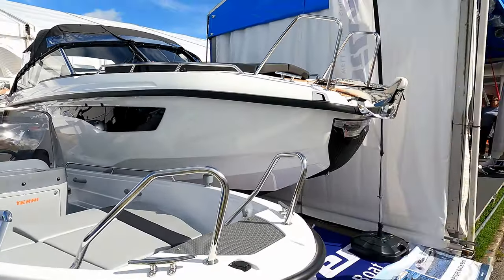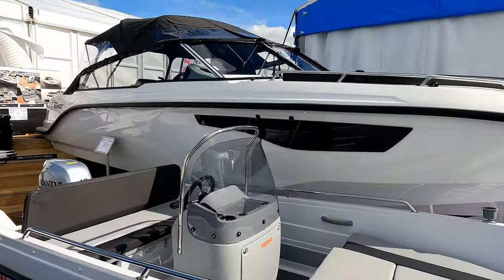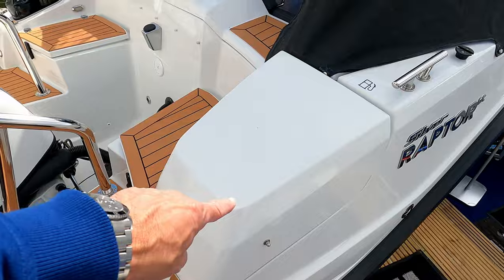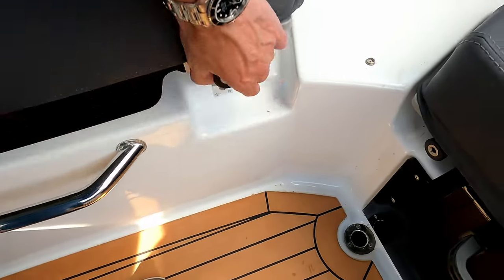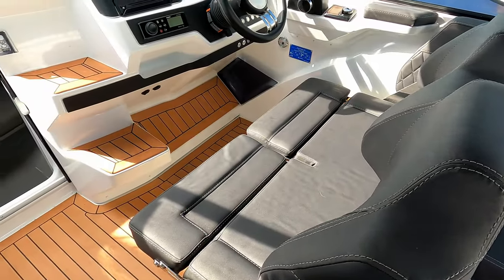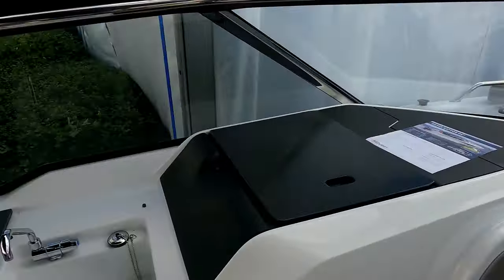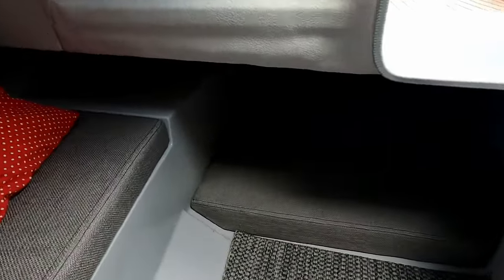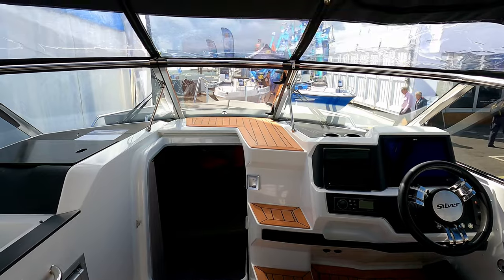Boat Tour - Silver Raptor DCz - £129,750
Bailey Bridge Marina Ltd,
10 Bailey Drive, Christchurch, Dorset, England, BH23 2BN

SPECIFICATION :-
Engine Options
Including engine- INC VAT HONDA SUZUKI MERCURY
250hp £129,750 £129,100 £130,726
300hp N/A £133,100 £132,936
325hp N/A £134,999 N/A
350hp N/A £136,999 £137,176

Length - 8.05m
Width - 2.76m
Weight - 1950kg
Passengers - 10
Engines 250-350hp
CE Approval - C
Fuel - 260L
Water - 260L